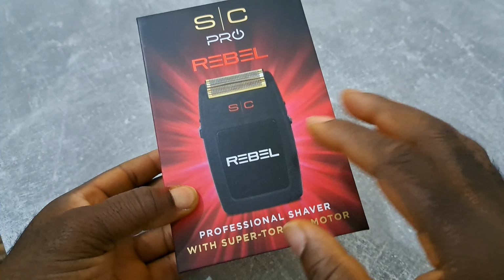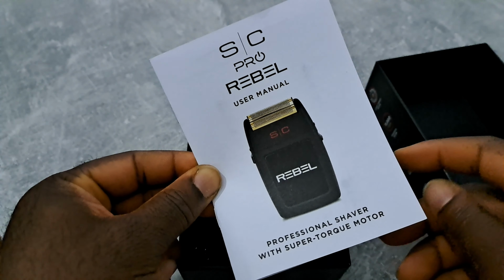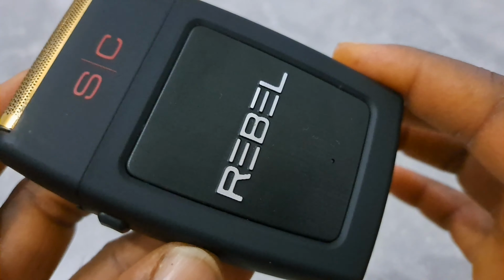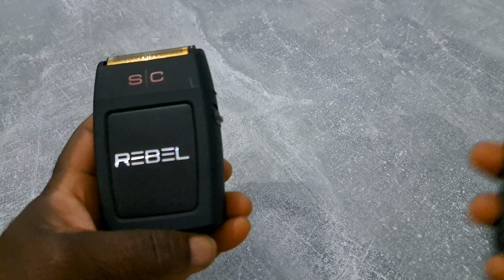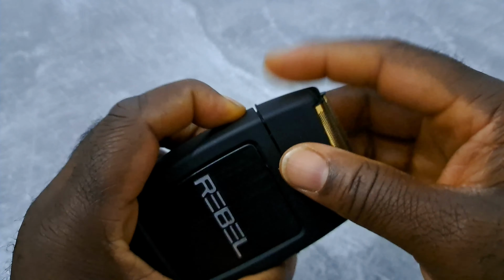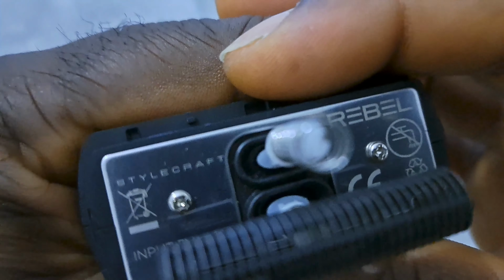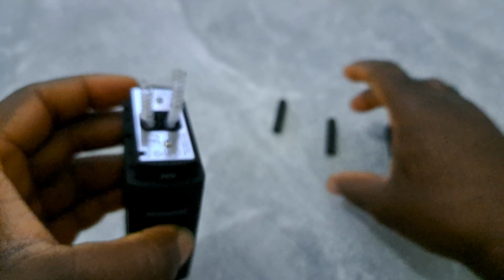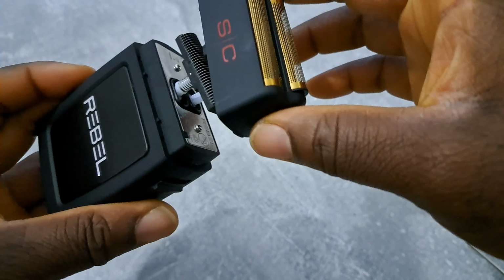Unboxing Stylecraft Rebel Shaver